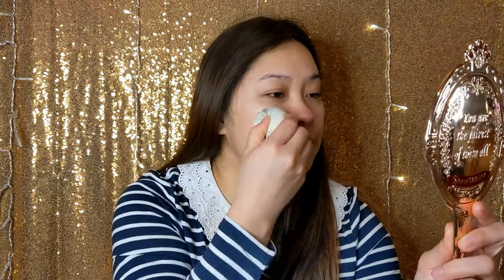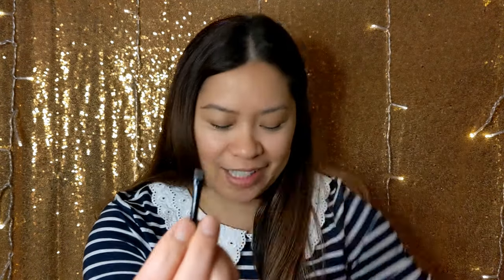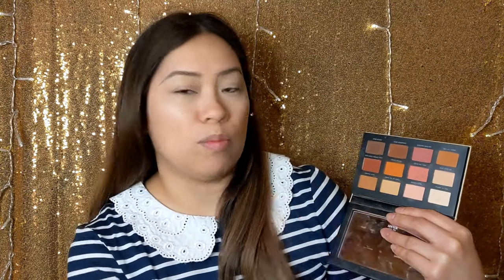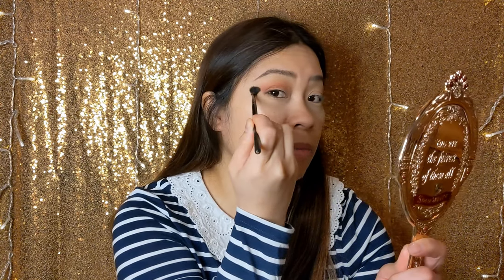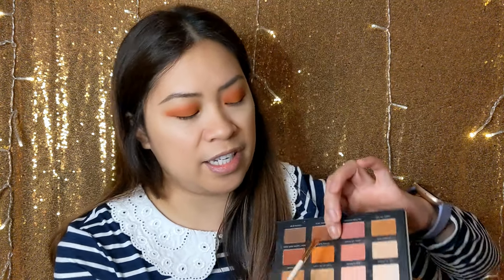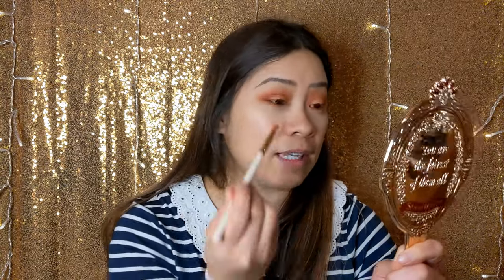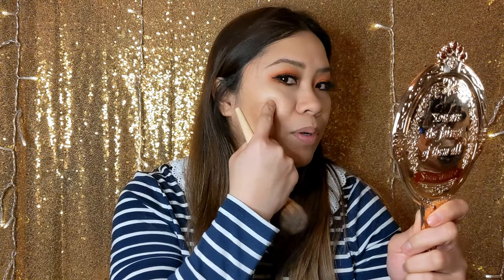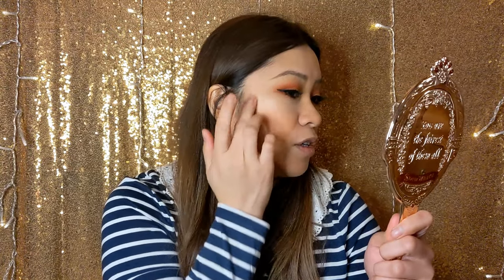CHIT CHAT GRWM Video happy new year 2022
This is my GRWM video. Fall Makeup Tutorial. Everything I used in this video is linked down below.

Dr. Brandt Skincare pores no more® Mattifying Hydrator Pore Minimizing Gel (Newer version)

Marc Jacobs Mascara (Discontinued)